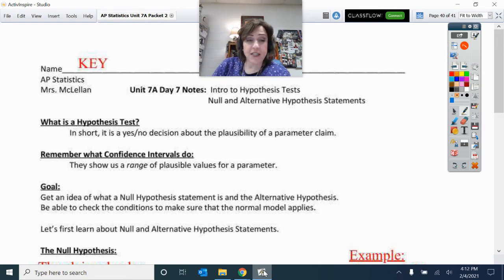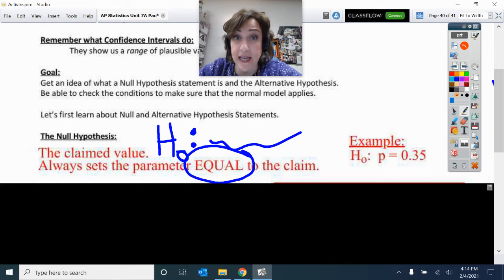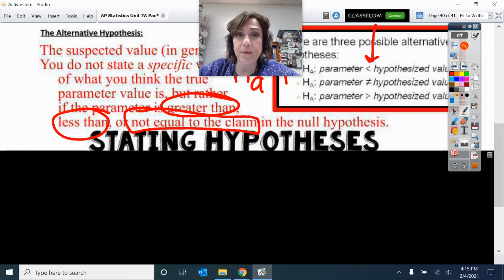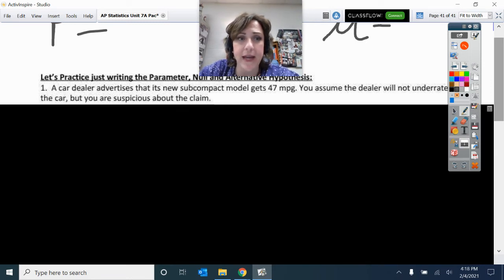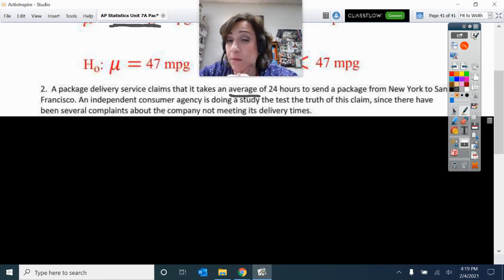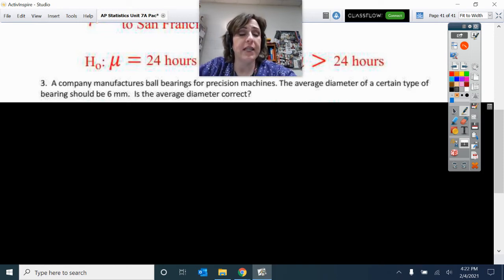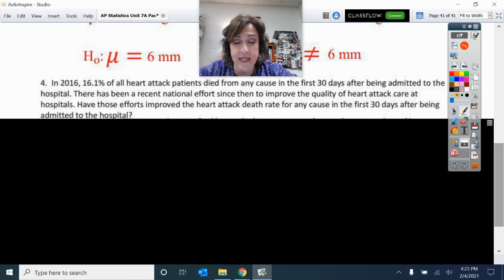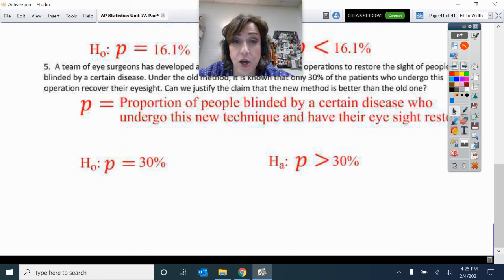Introduction into Hypothesis Testing: Null and Alternative Hypothesis Statements Notes VIDEO